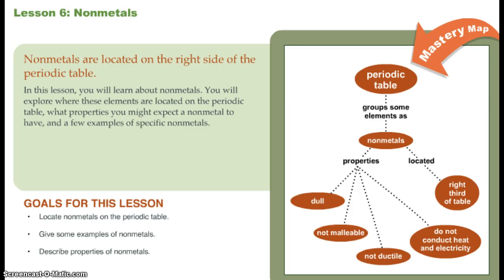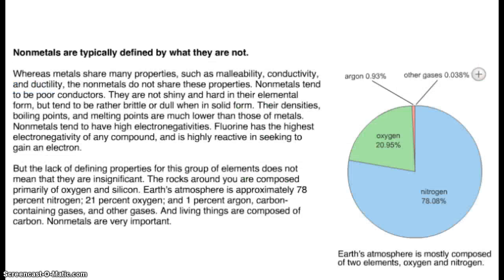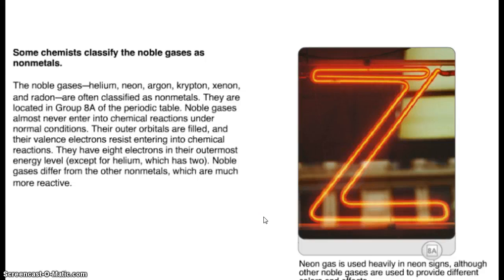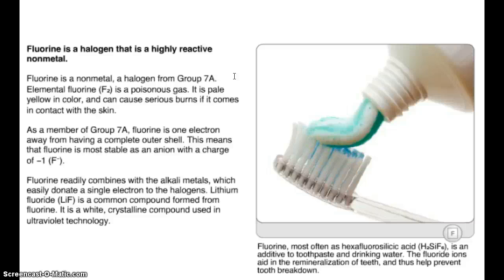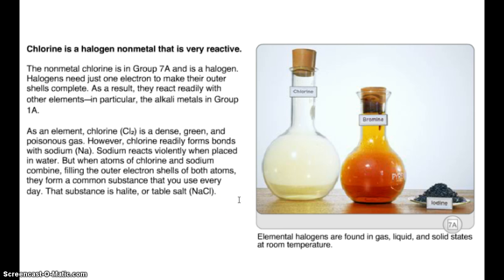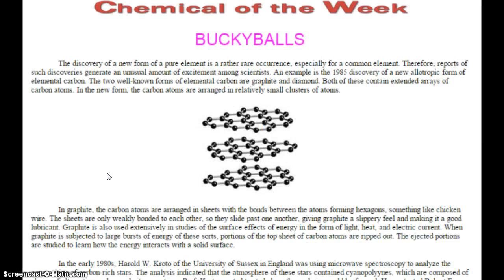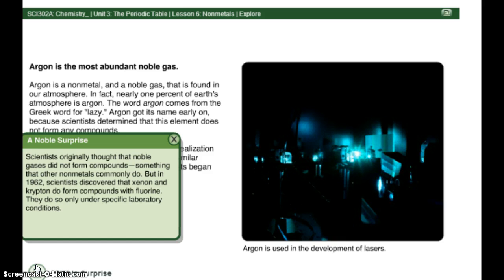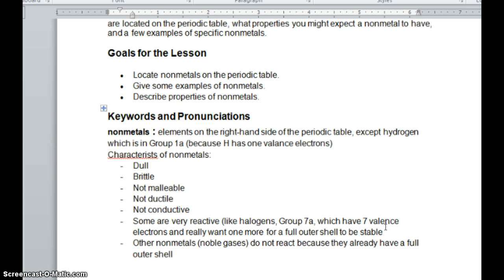Mrs. KJ Explains: S1; 3.06 Nonmetals